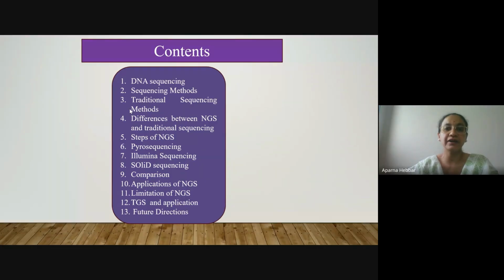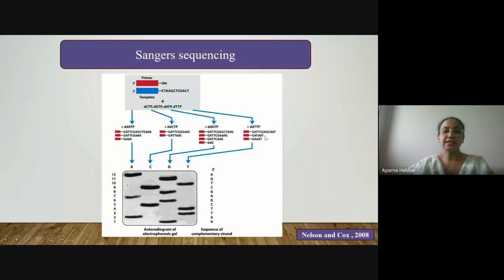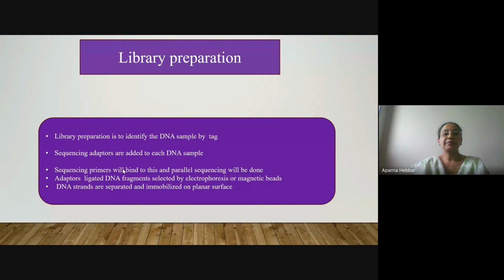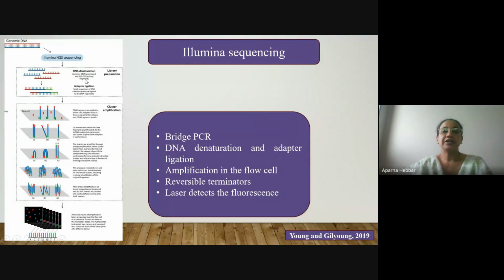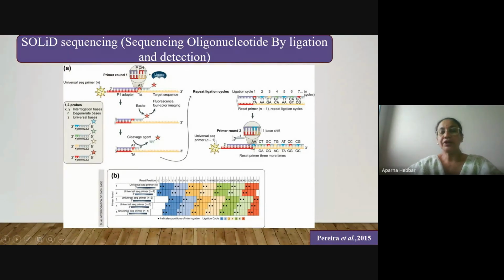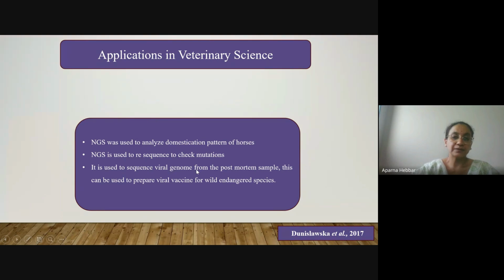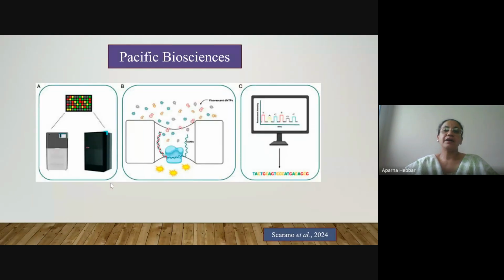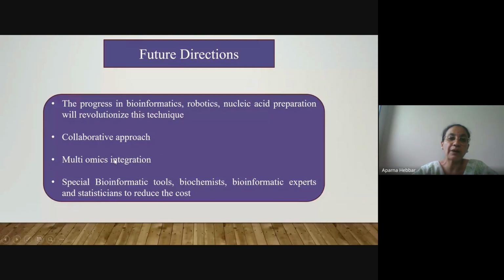New Wave in Sequencing Through Next Generation Sequencing Paving the Pathways Towards Futuristic V